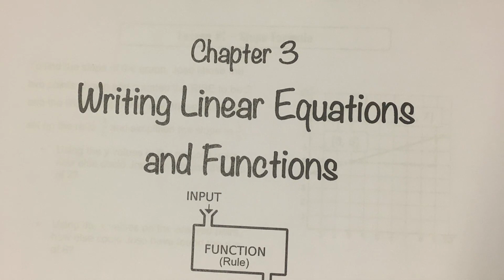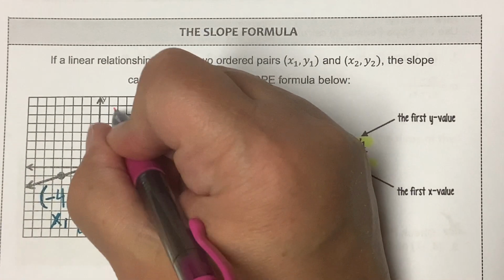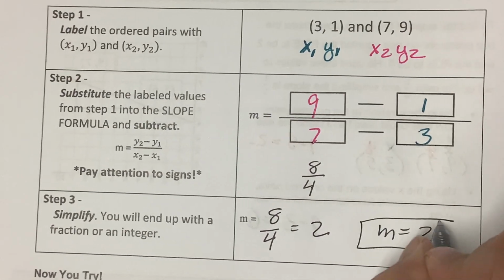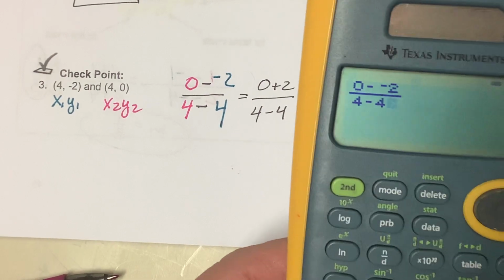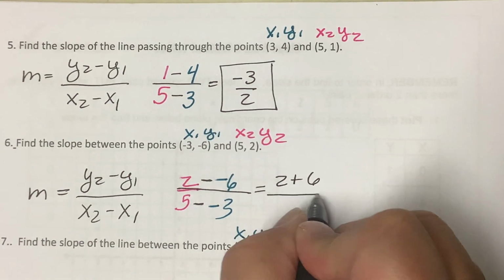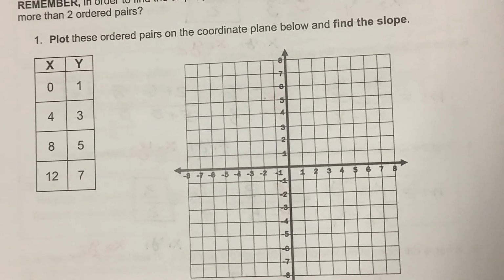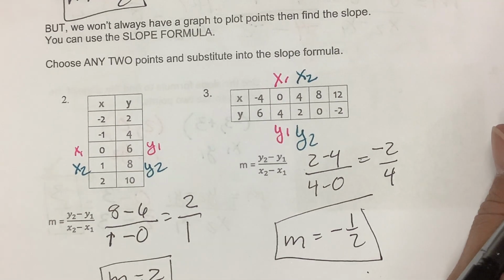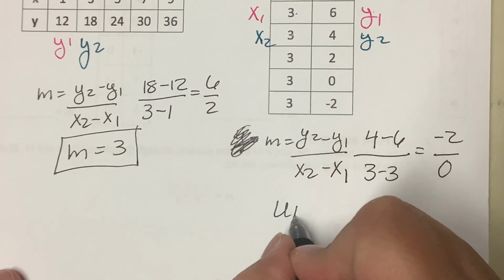U3 L1 slope formula